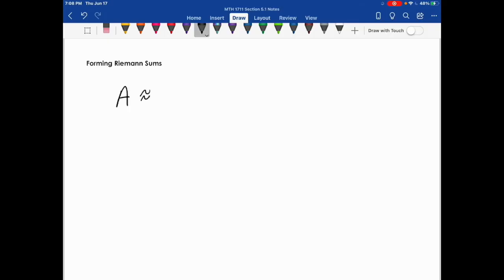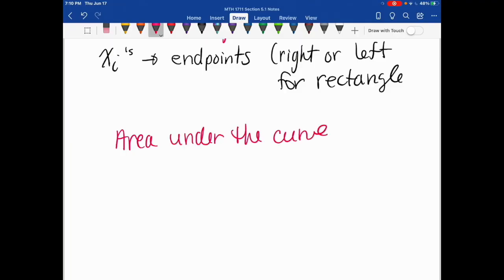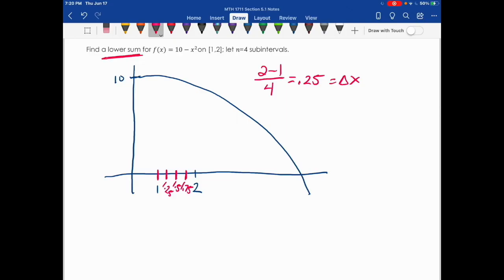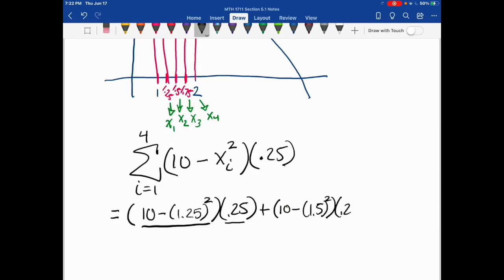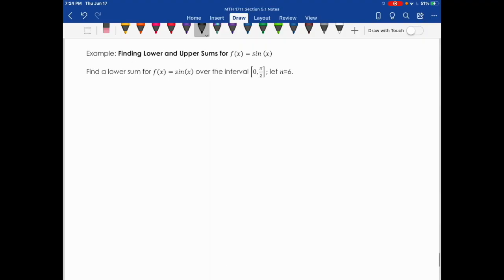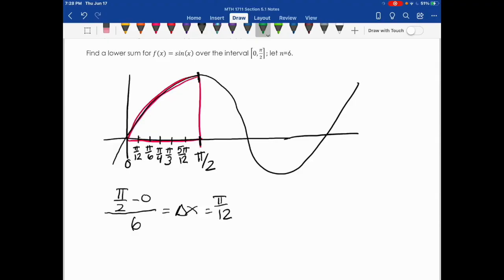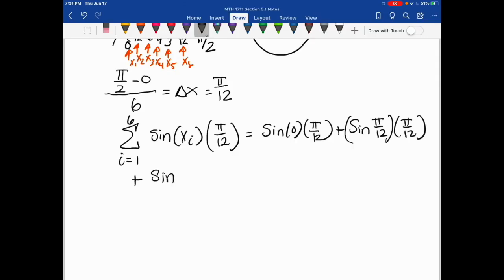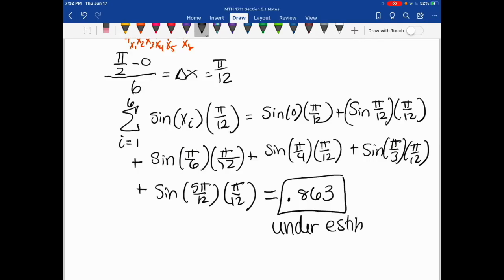1.1.3 Use Riemann sums to approximate area